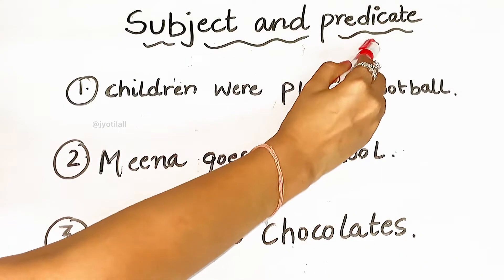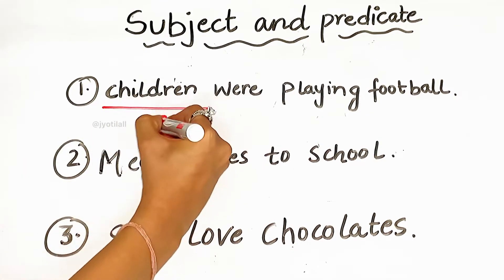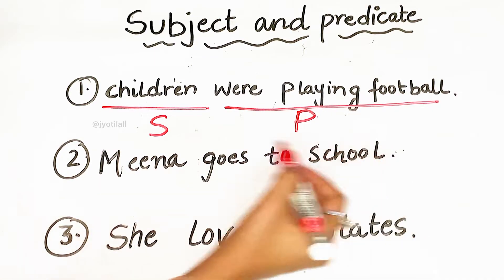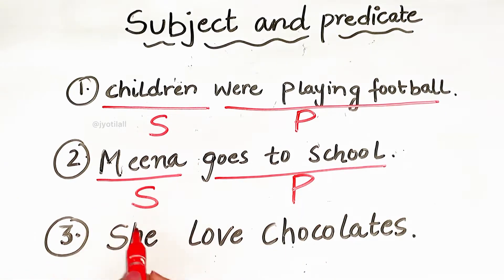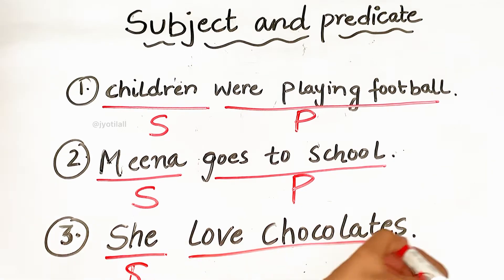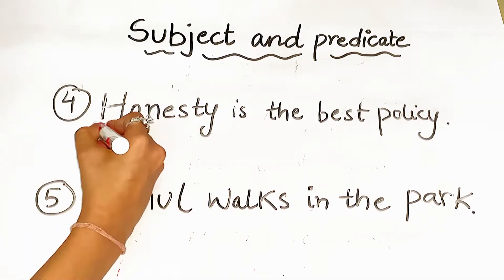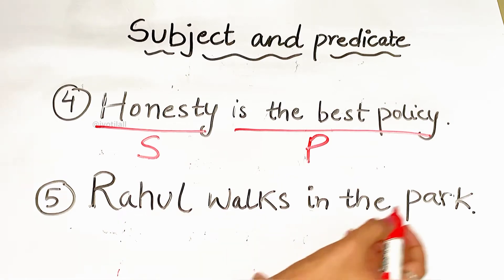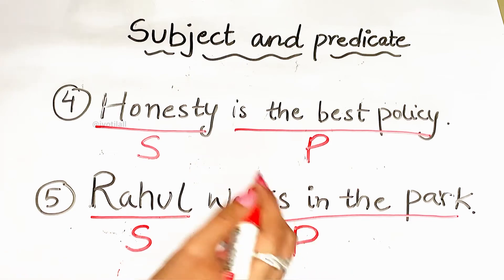Subject And Predicate | English Grammar & Composition Grade 4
the singing of the birds delights us subject and predicate,
class 6 english grammar chapter 2 subject and predicate,
class 4 subject and predicate,
class 7th english grammar subject and predicate,
class 5 english grammar chapter 3 subject and predicate,
class 4 english grammar chapter 2 subject and predicate,
6th english grammar subject and predicate,
6th english subject and predicate lesson plan,
magnet brains class 6 english grammar subject and predicate,